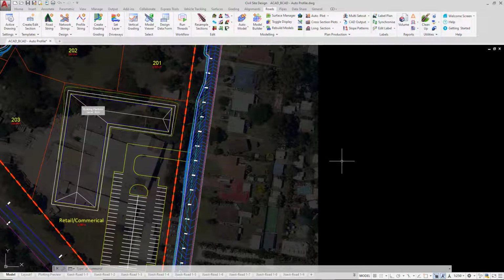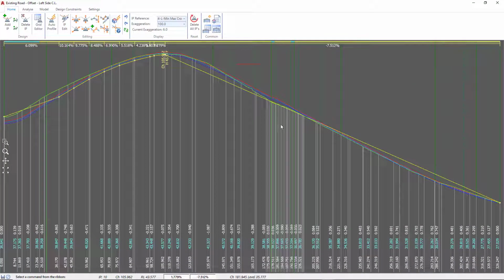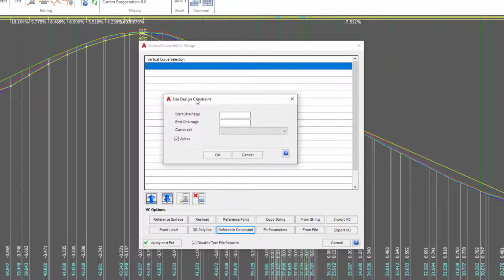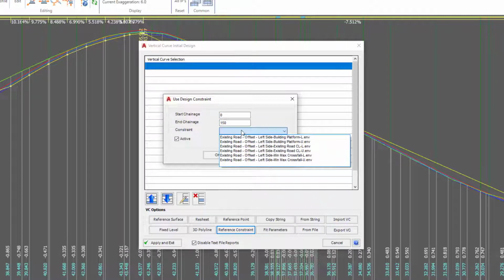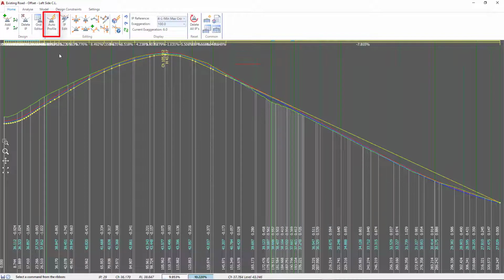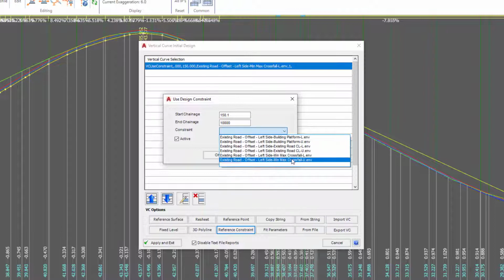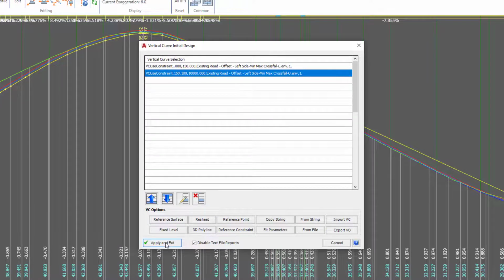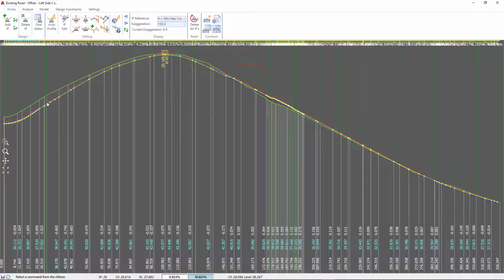Auto Profile | Design Constraints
Auto Profile, found in the VGE has a range of tools to link your vertical design to design constraints, surfaces or other references. In this video we show you how to match your vertical design to design constraints being applied in the VGE.

Note: The Auto Profile form has been updated since this video, however, the functionality remains the same.